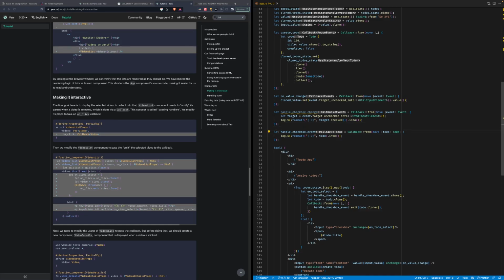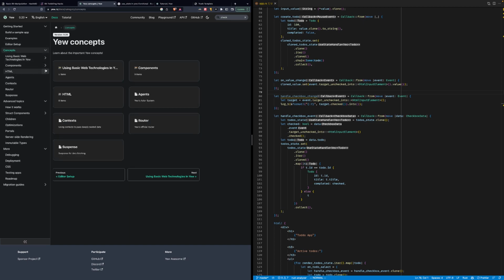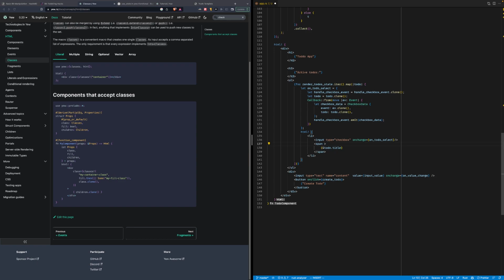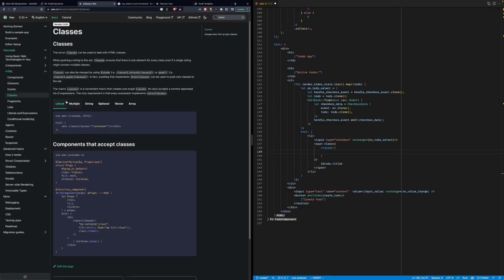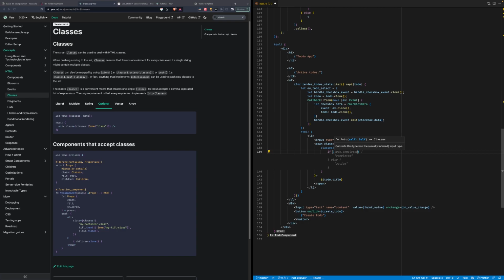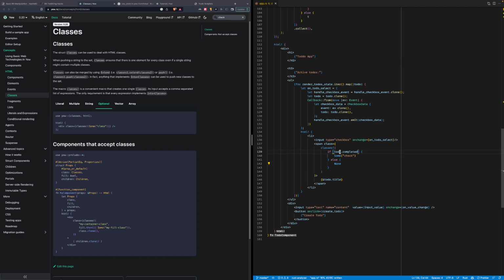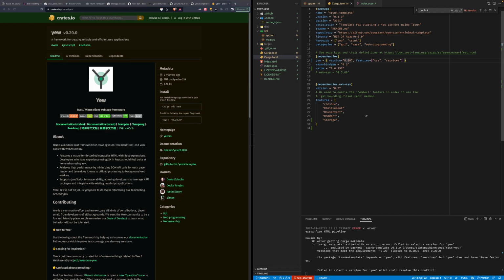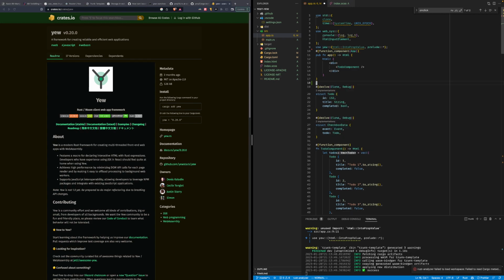TODO App in Web Assembly With Yew in Rust.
Head over to twitch if you don't wanna miss the live stream.

I'm playing with thumbnail and title